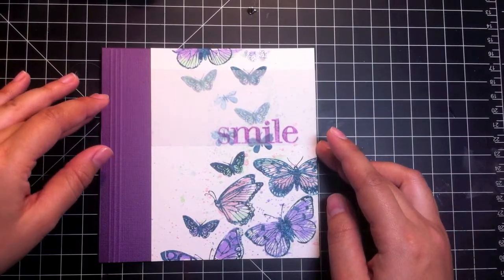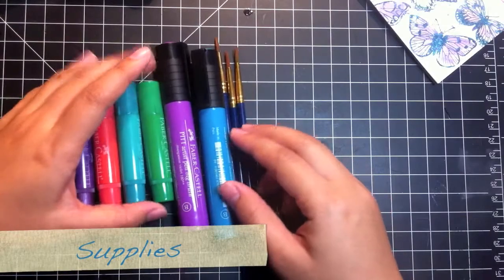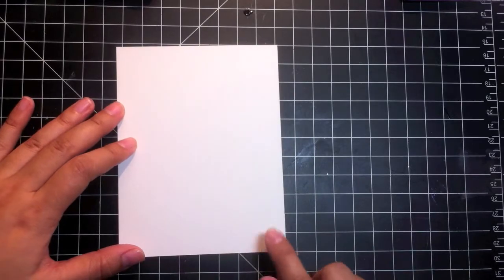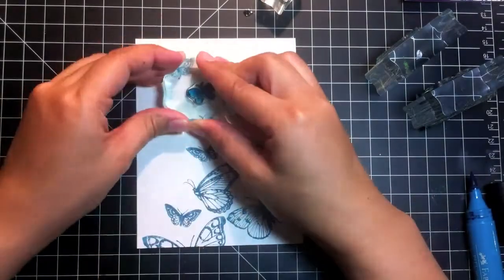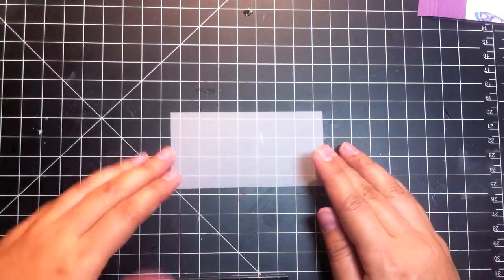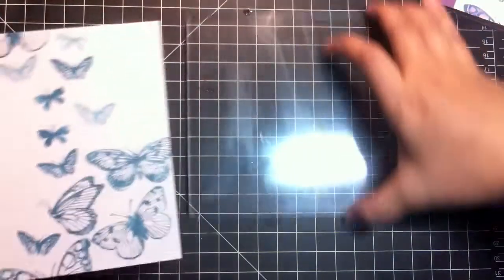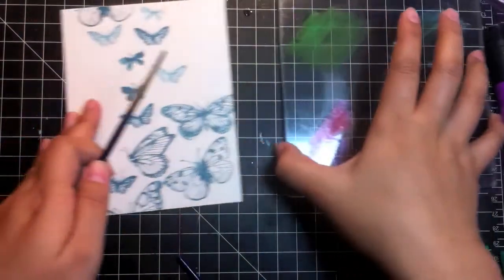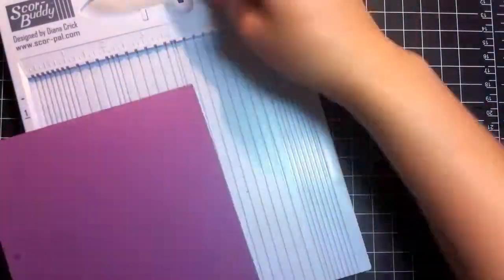Fun With Design Memory Craft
Join me, Tiffany Johnson, the blogger over at iheartart, as I show you how to use the Faber-Castell Design Memory Craft Stamper's Big Brush Markers, Gelatos, and Paintbrush with clear photopolymer stamps. It doesn't get any easier or more fun than this!

You can find all the products used in this video tutorial at simonsaysstamp.com!